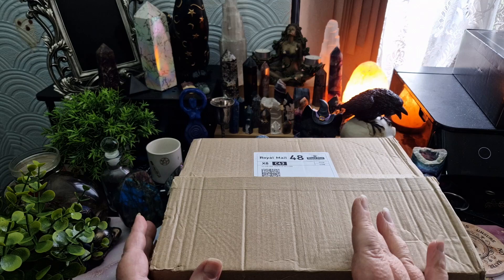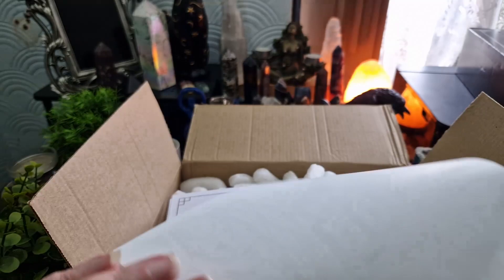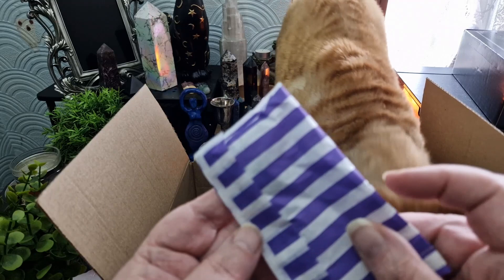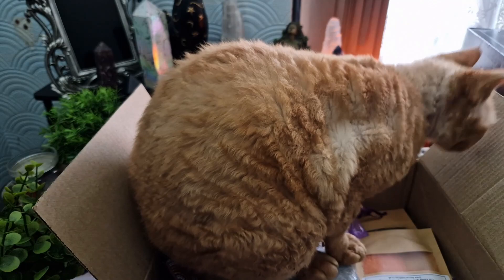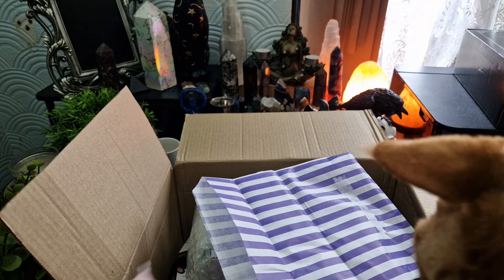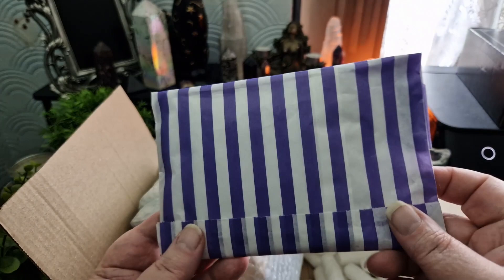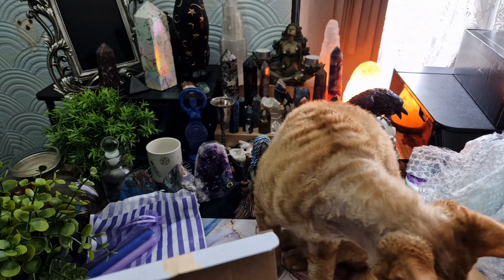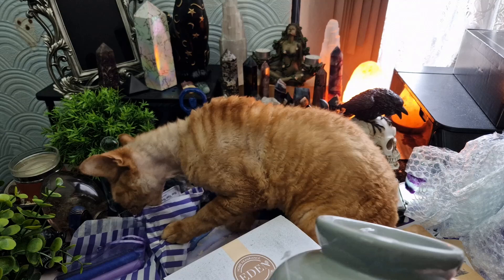Freyas Cauldron Unboxing January 2024 - High Definition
Join me for witchy reviews, tarot and oracle deck reviews, flip-throughs and unboxings, daily affirmations, Tarot Tips, Pick-A-Cards, and more! 💜